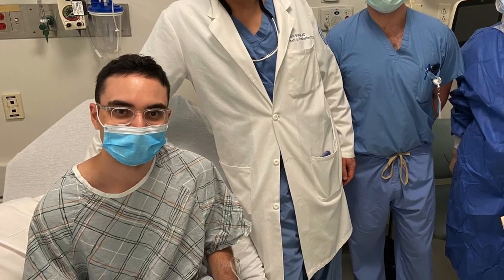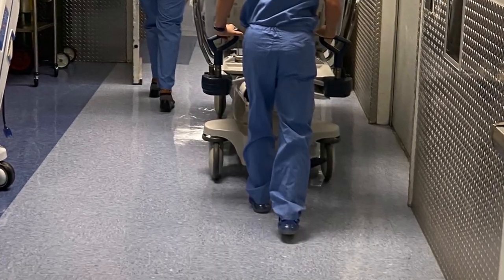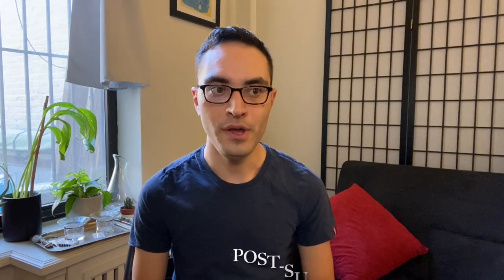DRG Stimulator Update - 9 months later - My Journey with CRPS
An update on my experience with the DRG (dorsal root ganglion) stimulator. This series of videos is dedicated to my fellow CRPS Warriors. Press C to turn Closed Captioning (CC) on.